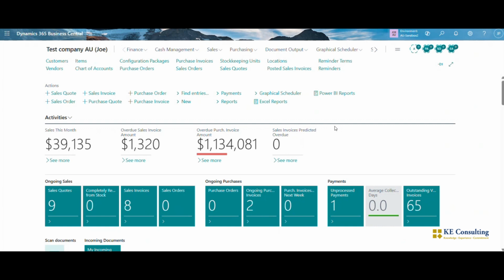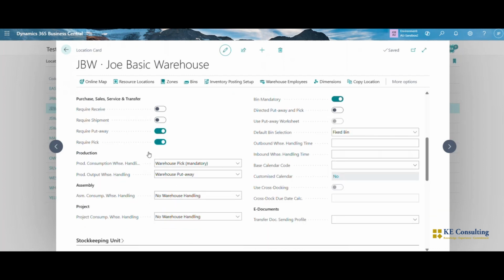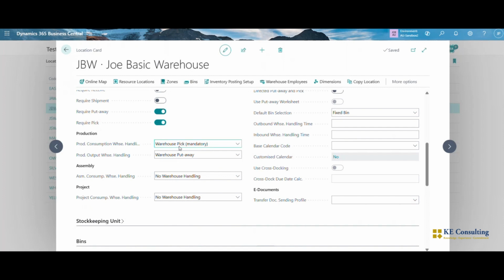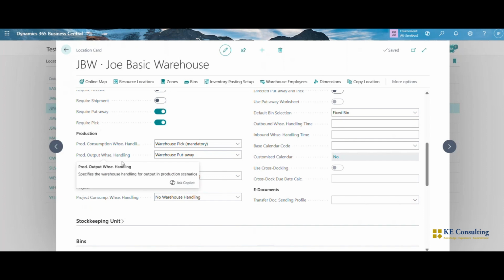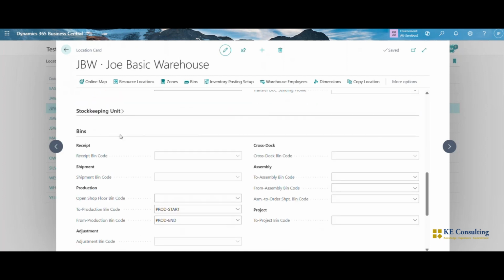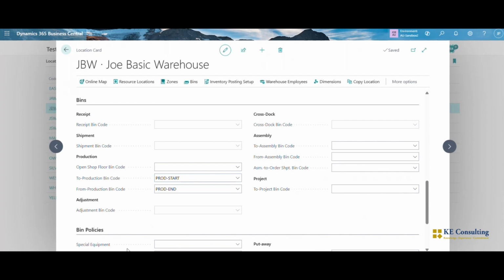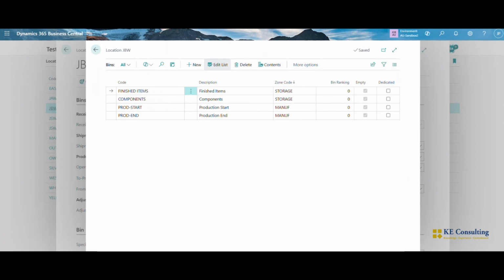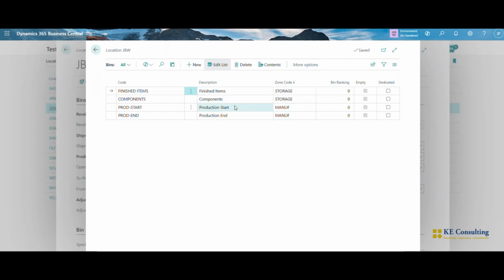Manufacturing Part 1 - Location and Bin Setup - Business Central - Dynamics 365 - Production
A walk through of Manufacturing Part 1 - Location and Bin Setup inside Business Central - Dynamics 365 - Production

This video continues a series in manufacturing, focusing on Location and Bin setup in Business Central.